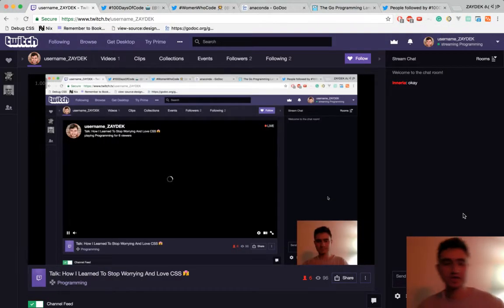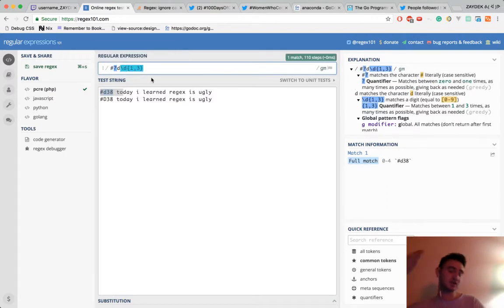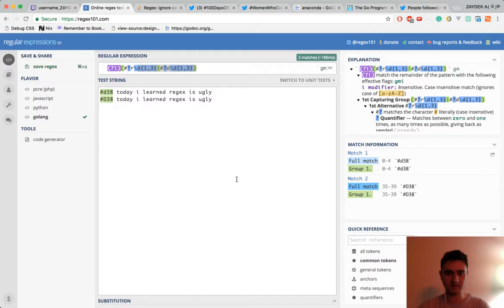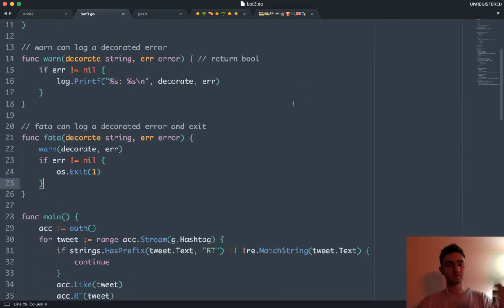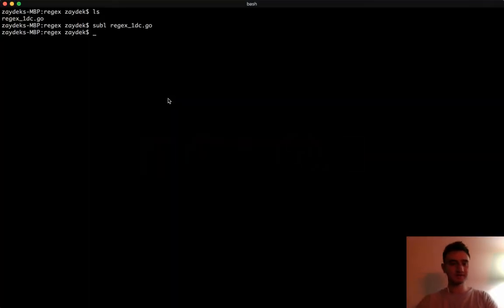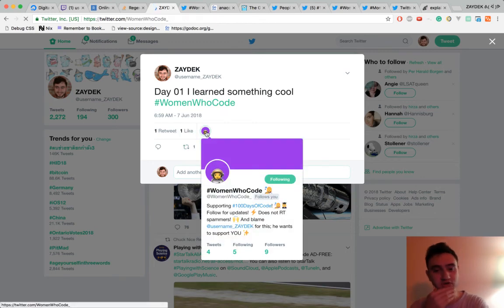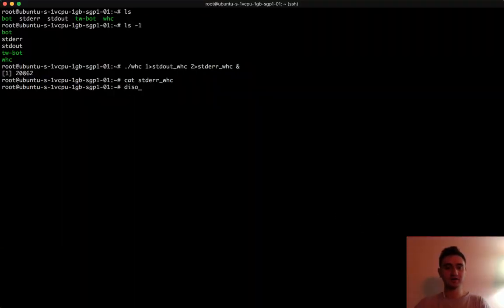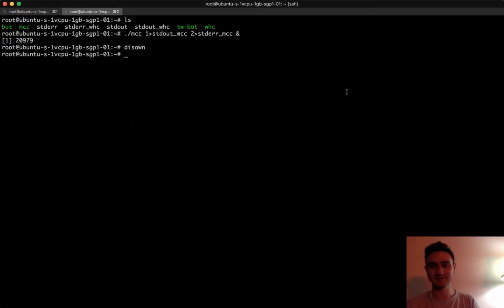Engineering 🔨 and Shipping a Twitter Bot Part 2